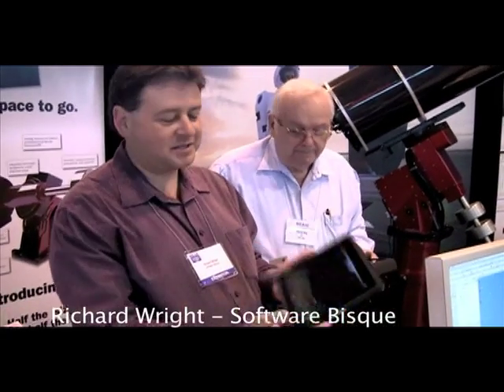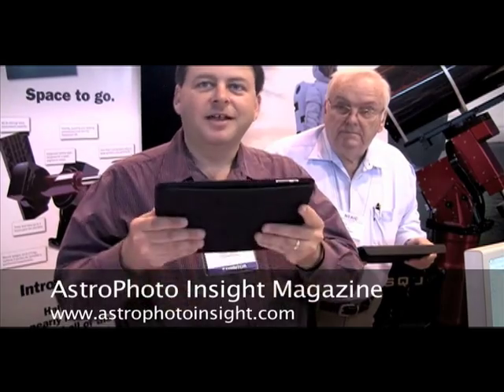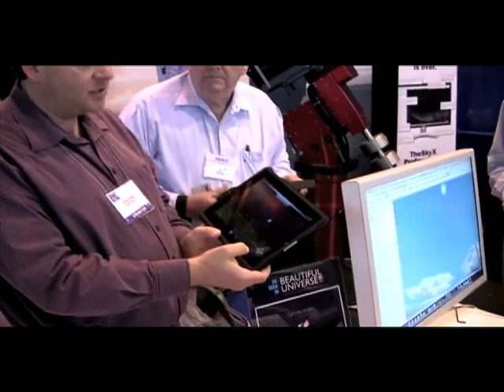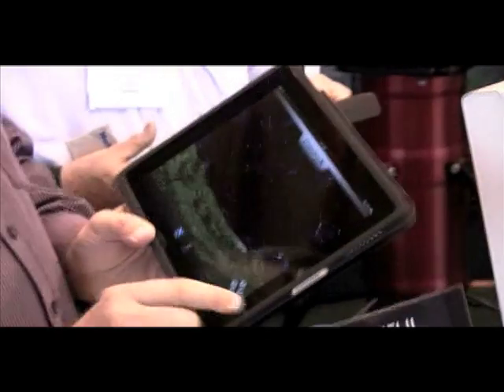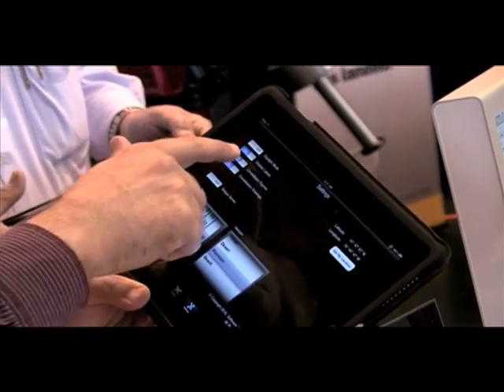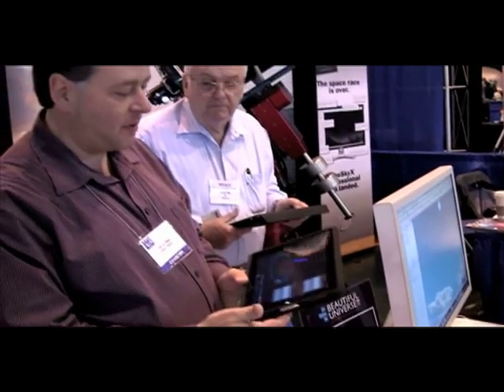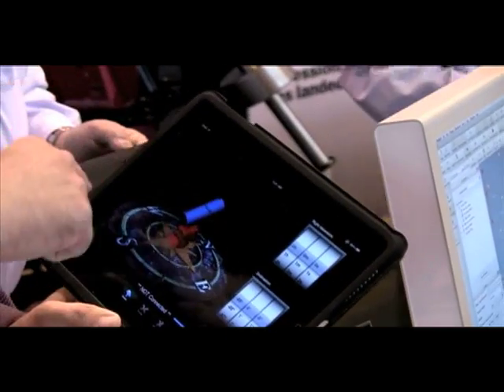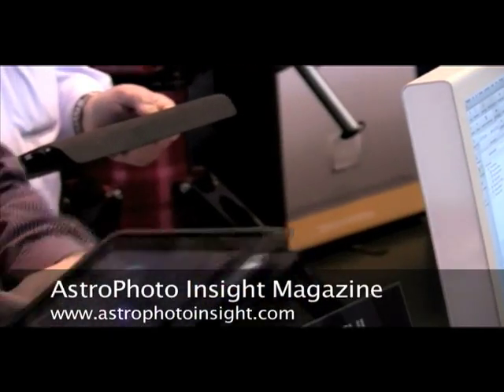NEAF 2010 Software Bisque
Richard Wright shows a couple of Software Bisque's proof of concept ideas for the Apple iPad at NEAF 2010.